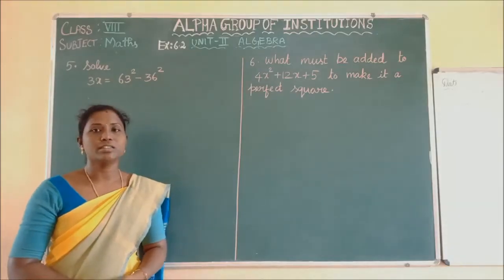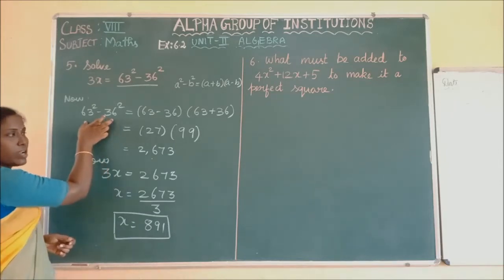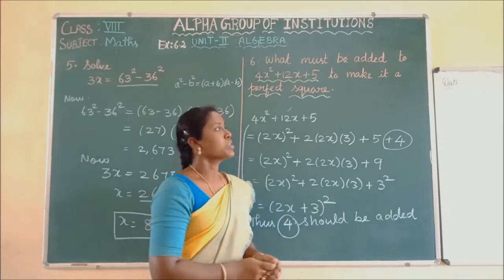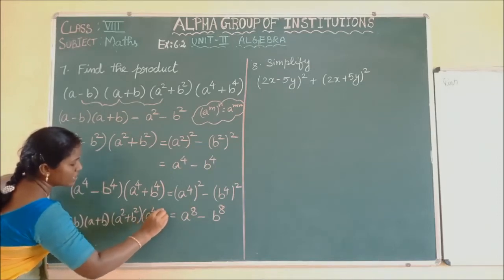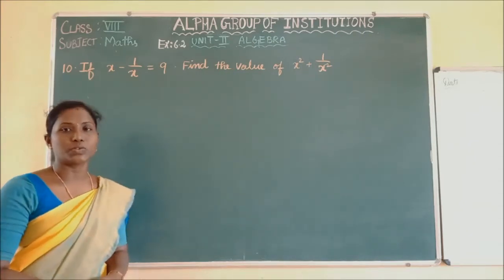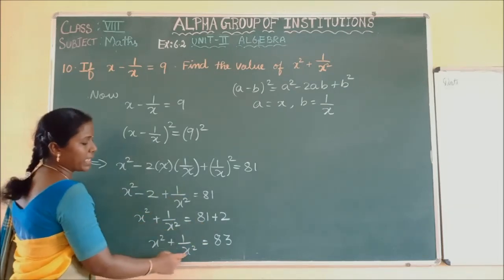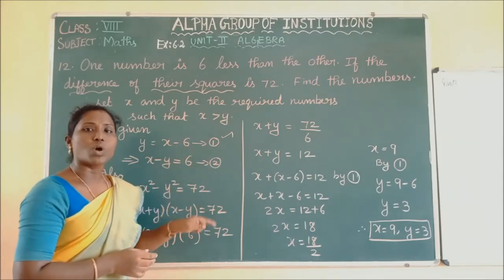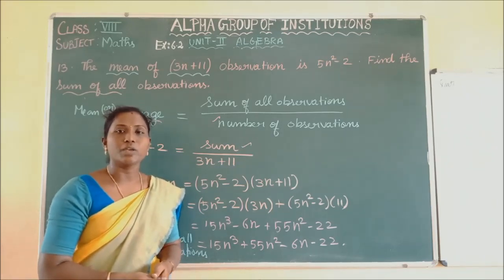GRADE VIII MATHS UNIT II ALGEBRA EX 6 2 PART 4